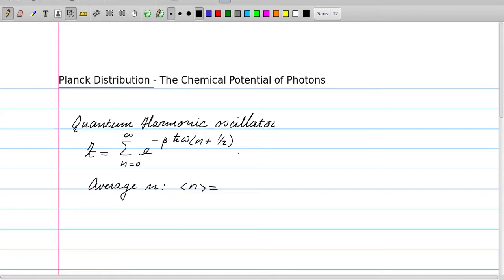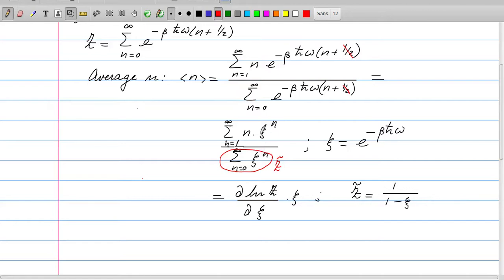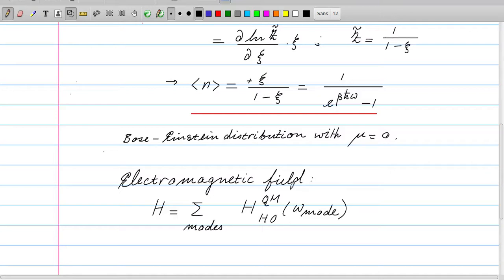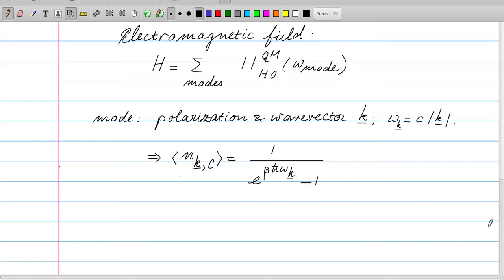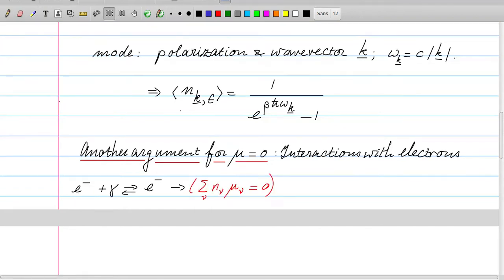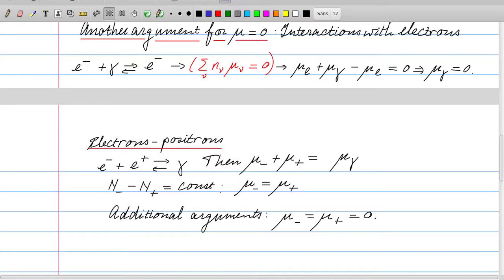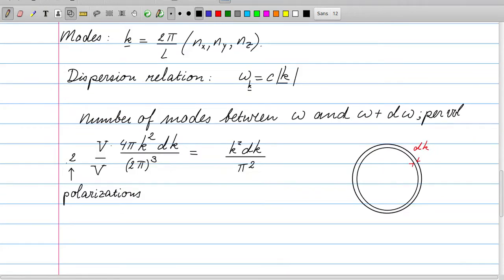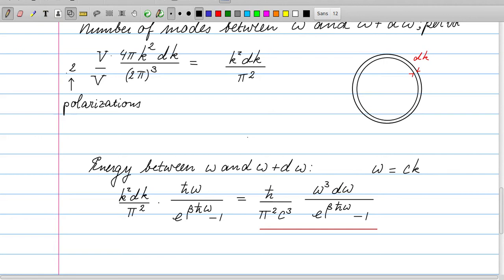Planck Distribution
The chemical potential of photons is discussed. The Planck distribution for the energy density of an equilibrium radiation field is derived